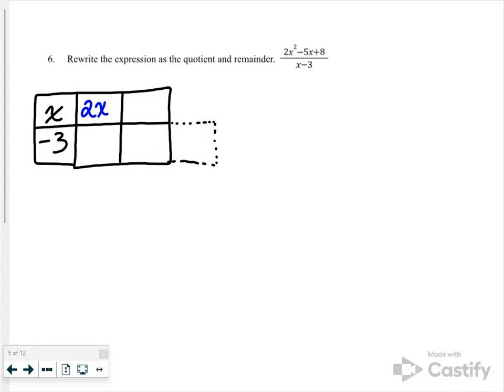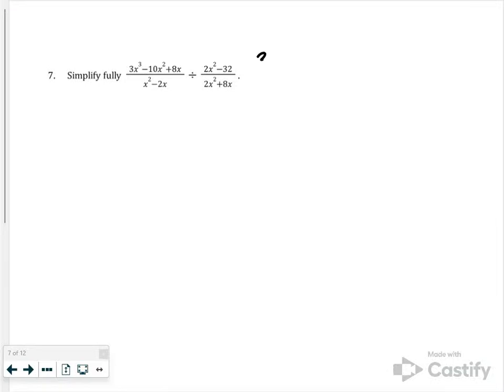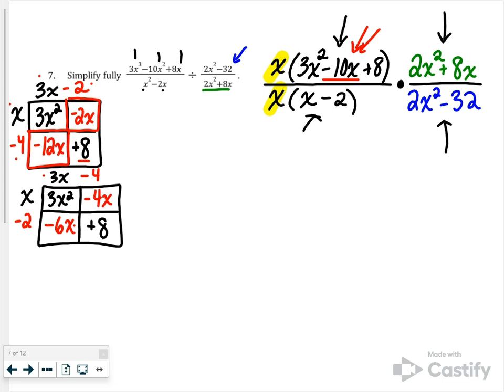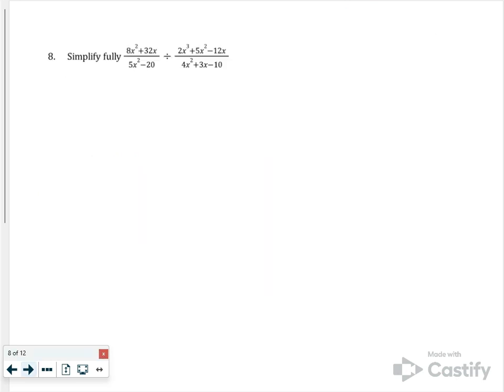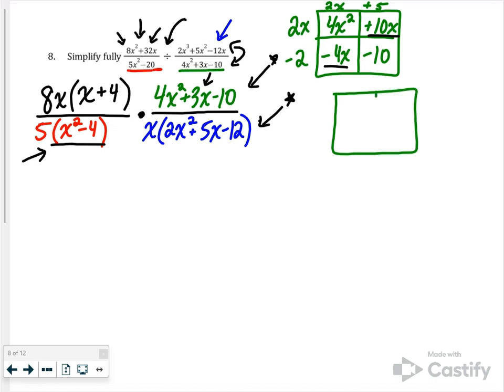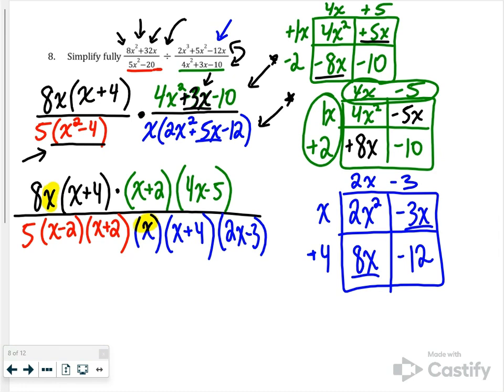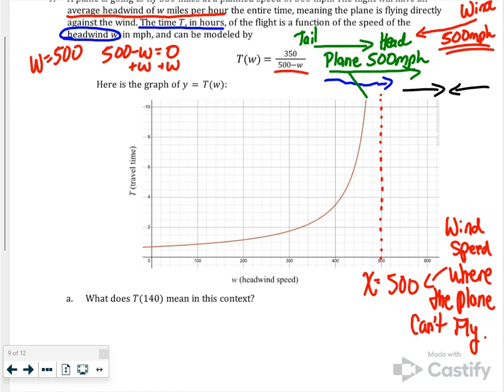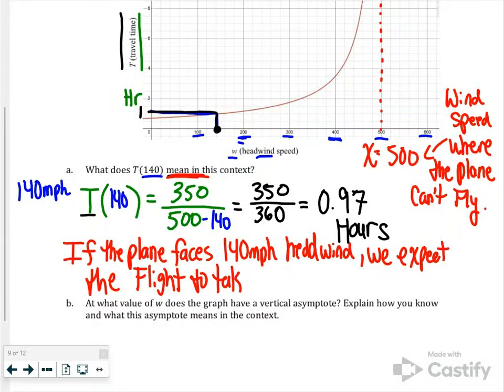Unit 3 Mid Unit Assessment Review - Video #2 Questions 6-9